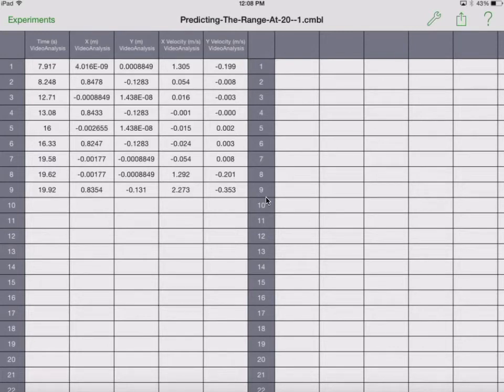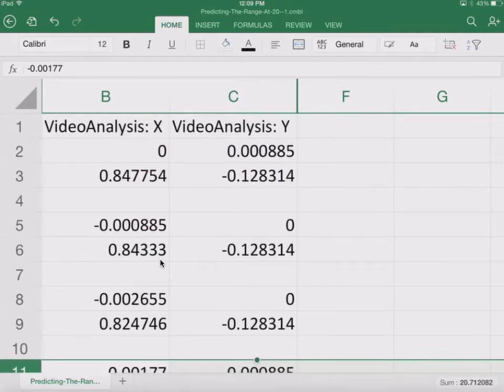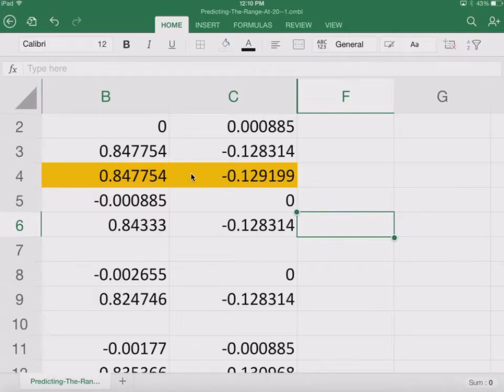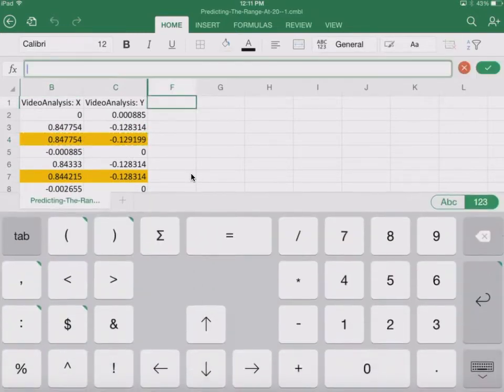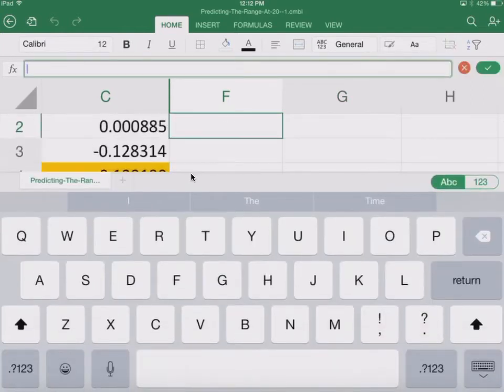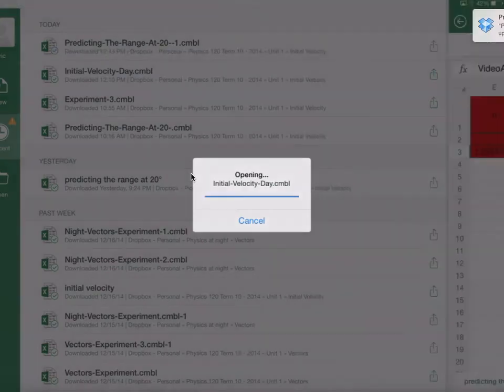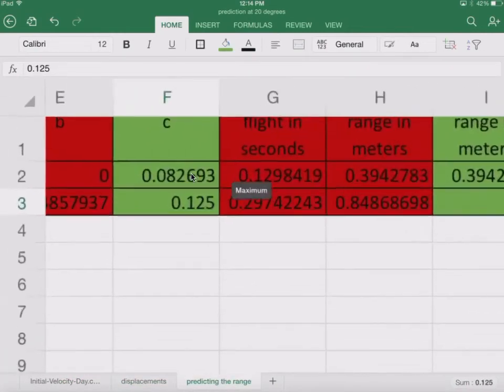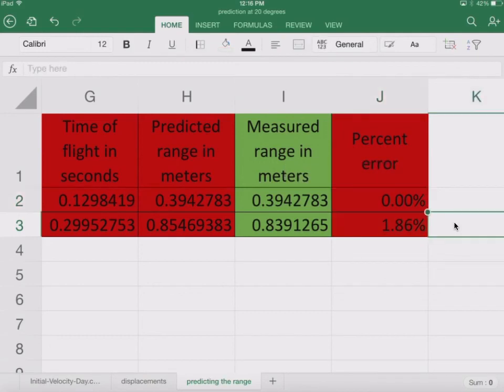Predicting the Range - Part 3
Predict the range at 20 degrees